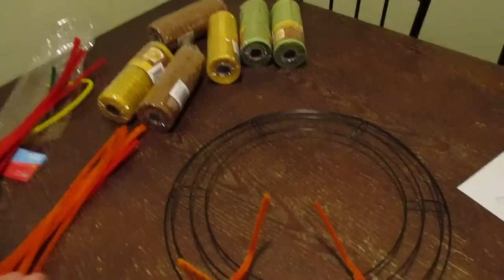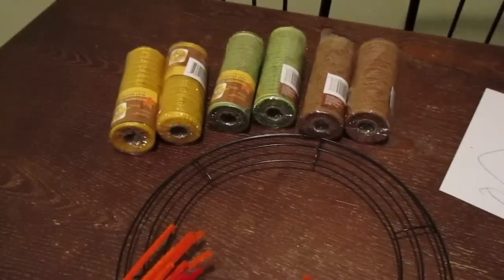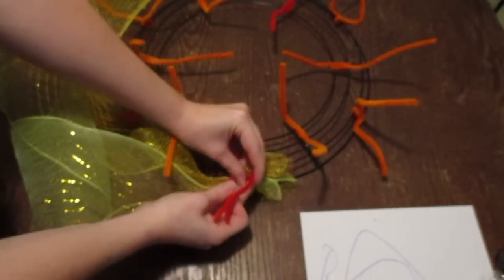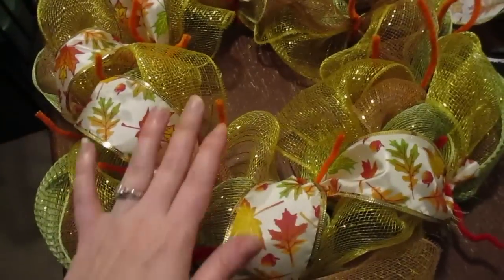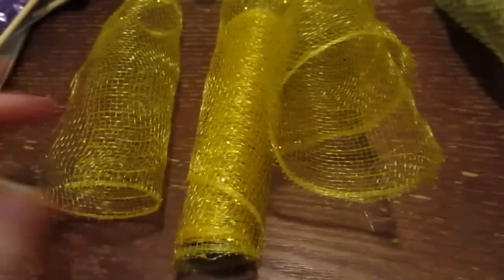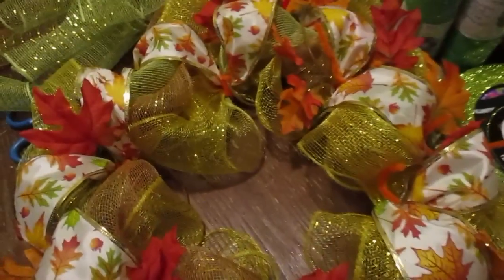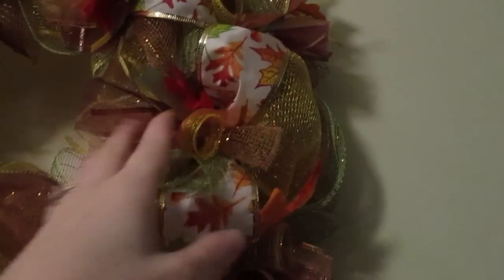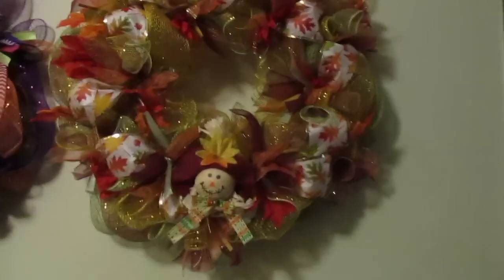FALL THANKSGIVING DECO MESH WREATH TUTORIAL ~DOLLAR TREE~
HERES HOW TO MAKE THE FALL THANKSGIVING DECO MESH WREATH

For this wreath I used dollar store items. Factoring in all the ribbon and items this wreath comes in at around 13-14 dollars. Not too shabby for a full fun fall wreath!

We're a family of four sharing our life with you. We hope to bring a little sunshine into your life. I'm Sasha the main vlogger and my husband is Aaron. We have two boys Ethan and Seth. We do daily vlogs, hauls and reviews. We have two small dogs :) Puggles and Hunter. Hope you have fun with us!!!

Sasha

POSTING SCHEDULE

Food fridays go up every Friday 8am eastern time.
Daily vlogs go up everyday at 2pm eastern time.
All other video types will go up around these days. That way we dont spam your newsfeed :) Remember we have playlist if you ever need to go back for more!